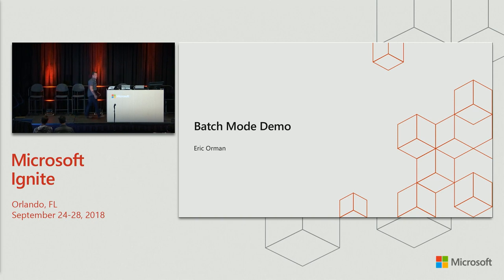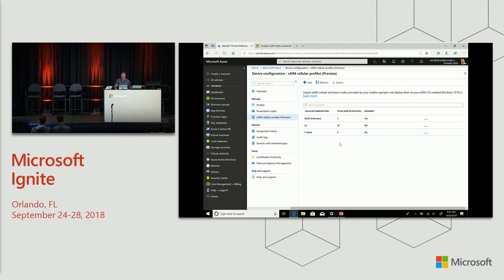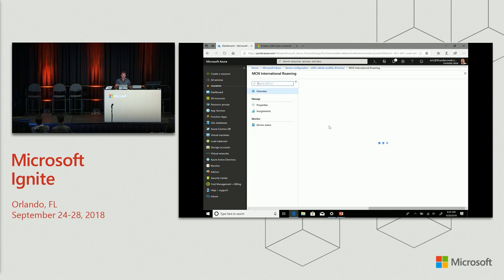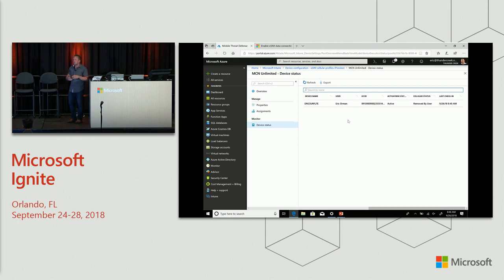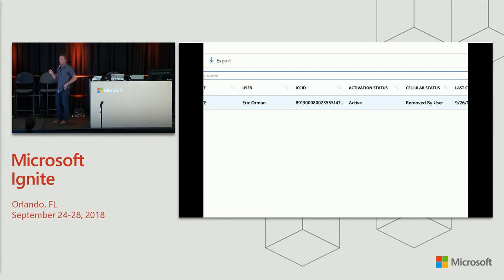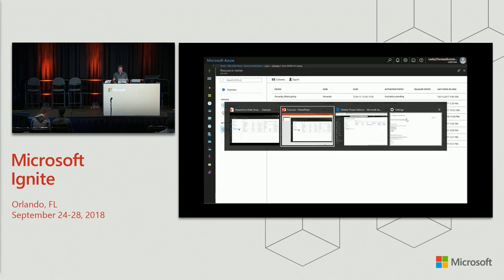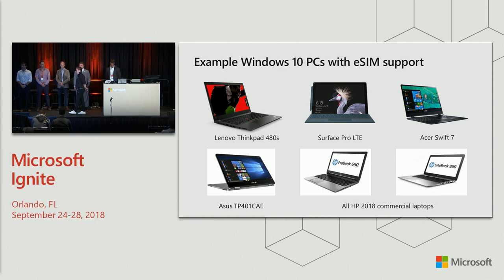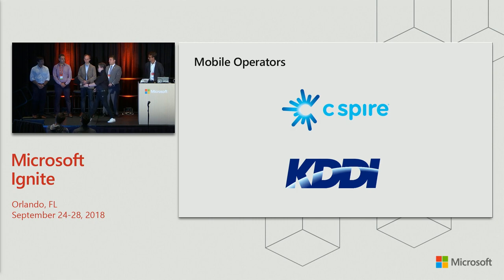eSIM for the enterprise - BRK3185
The management of devices and subscriptions have traditionally been treated as two distinct operations. For IT, this has meant no easy way to maintain an inventory, reconcile cost and usage, and no ability to directly assign a subscription to a specific device and user. In addition, enterprise policies have been only applicable to devices, not subscriptions. Attend this session and learn how the Windows strategy for eSIM will address these issues and help you to holistically manage subscriptions and devices.